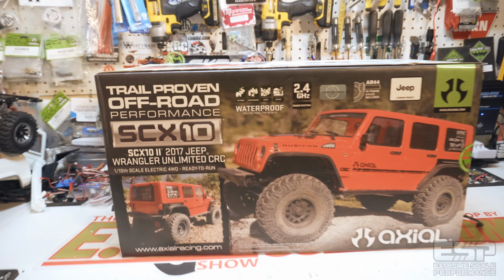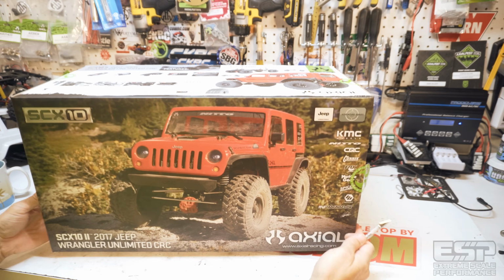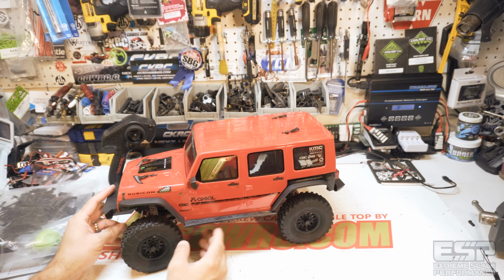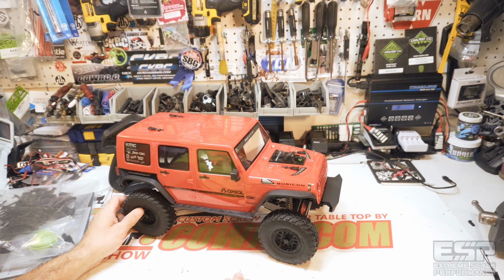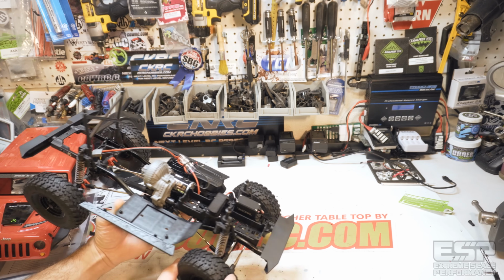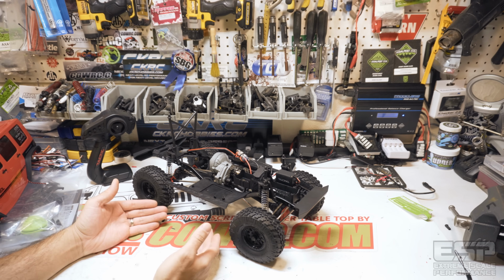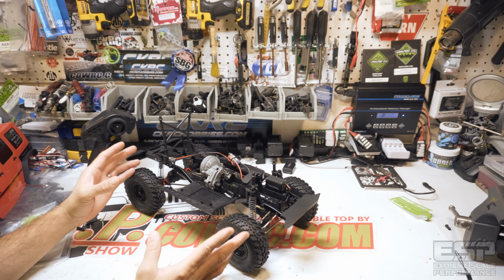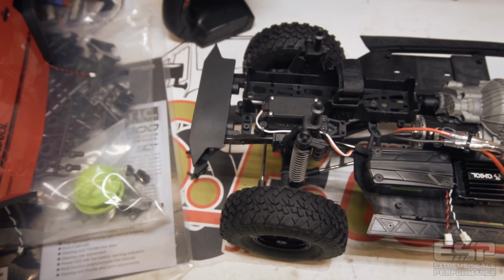CWC | Unboxing the Axial AX90060 SCX10™ II 2017 Jeep® Wrangler Unlimited CRC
ESP RC IS THE REALIST R/C SHOW ON YOUTUBE! 3+ FREE VIDEOS A WEEK! HOME OF THE OFFICIAL AXIALFEST MOVIE! EXPECT TO SEE RADIO CONTROL ACTION IN THE ROCKS, MUD, SNOW, HILLS AND MORE! RC ROCK CRAWLING, MUD BOGGING, TUG OF WAR, COMPETITIONS, RECON G6 EVENTS, SCALE GARAGES, BUILDS, HOW-TO'S, SHOP TALK, NEWS, UNBOXINGS, SHOUT OUTS AND REVIEWS!

"radio control hobby" "remote control model" "rc truck" "rc car" "videos"